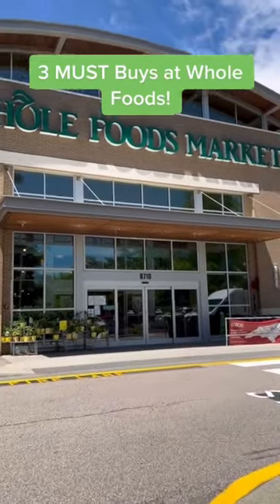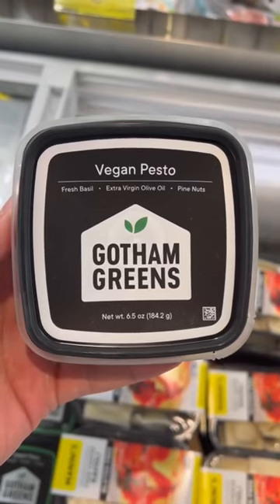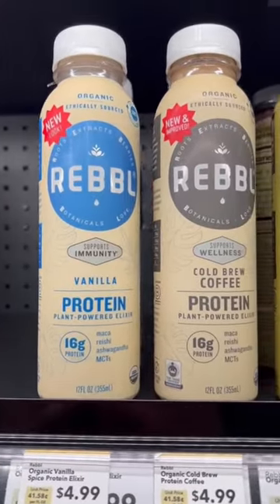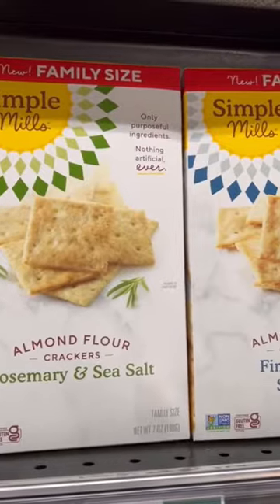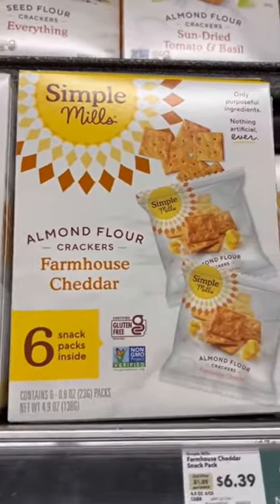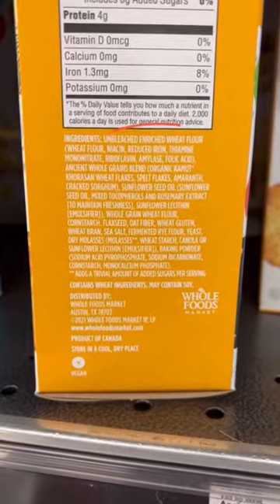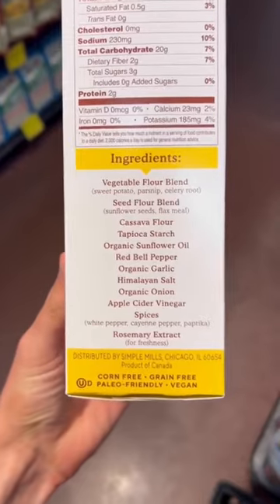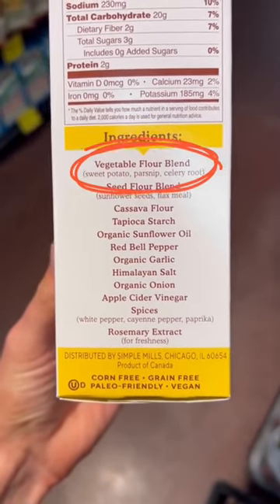3 Nutritious Finds at Whole Foods for a Great Price!